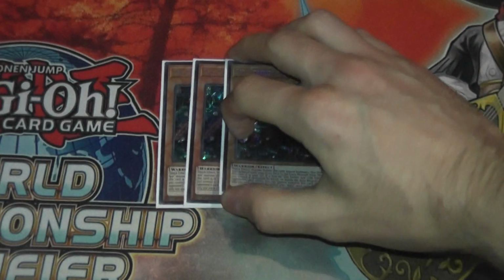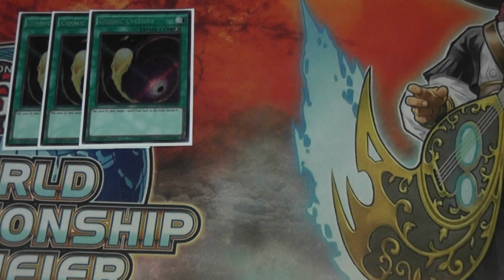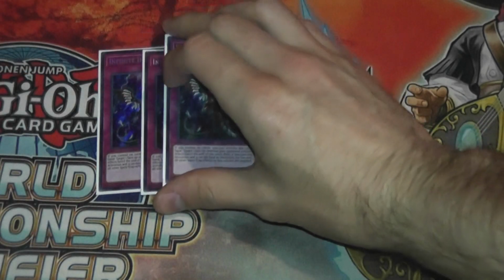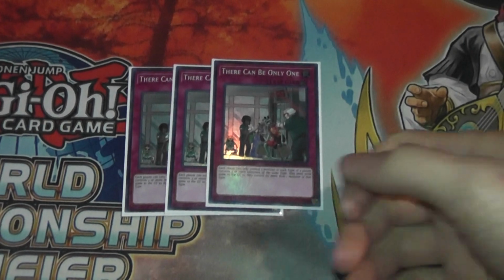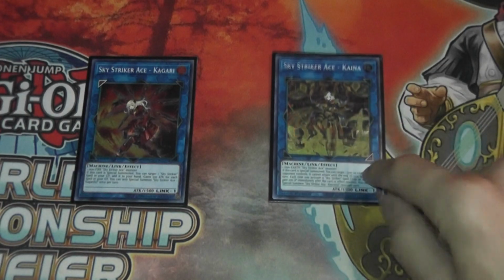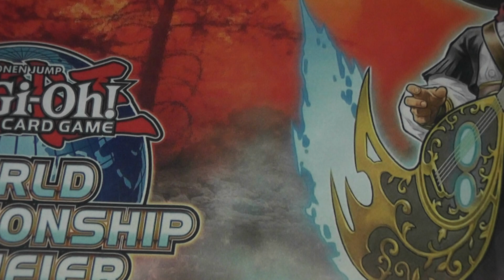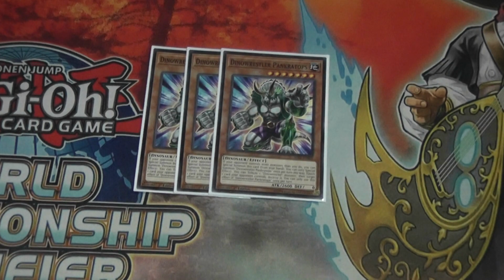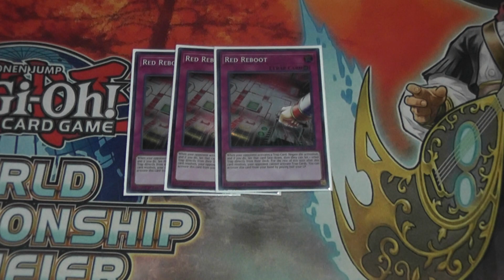*COMPETITIVE* Going Second Sky Striker Deck Profile July 2019!!!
Hey everyone I'm back with another deck profile and today we are analyzing Sky Strikers with the new ban list! I love playing this deck still and think it's super strong! Hope you all enjoy!